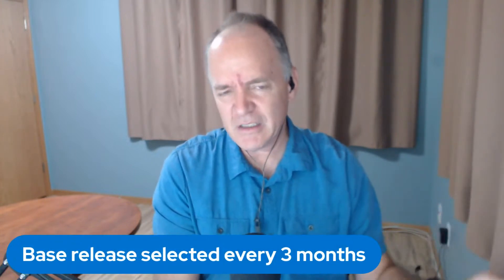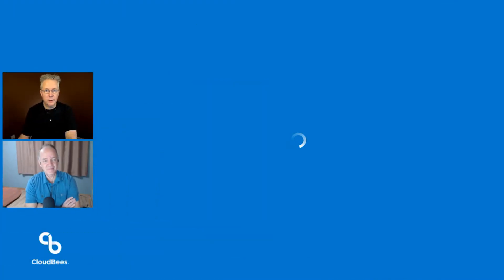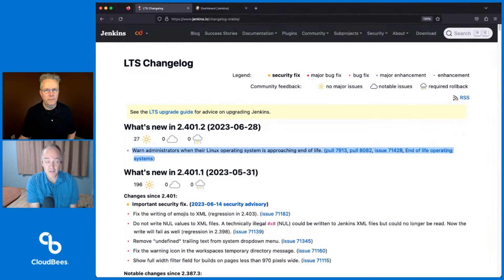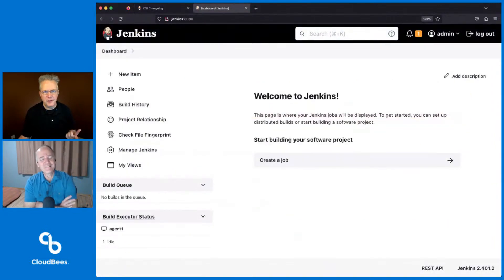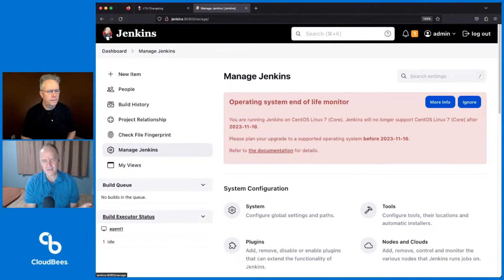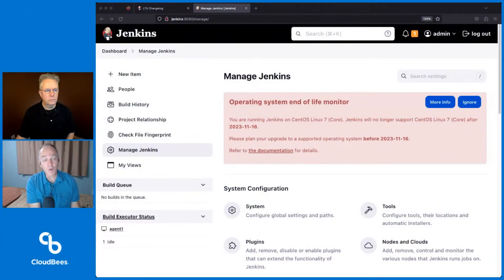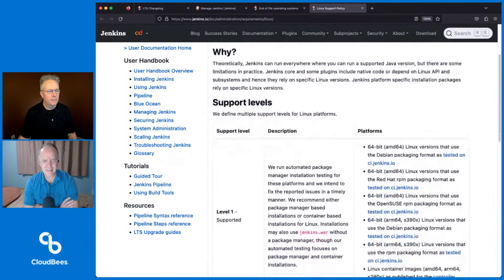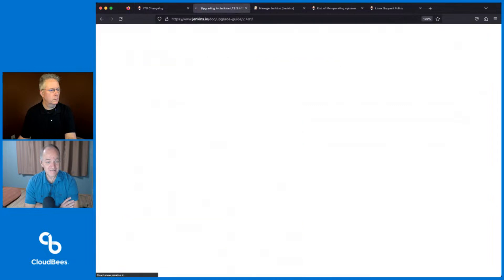🔴 What's New in Jenkins LTS 2.401.2